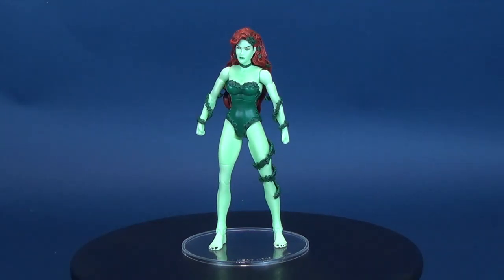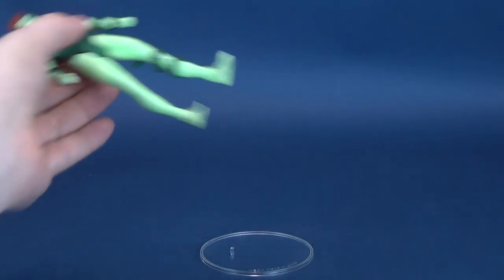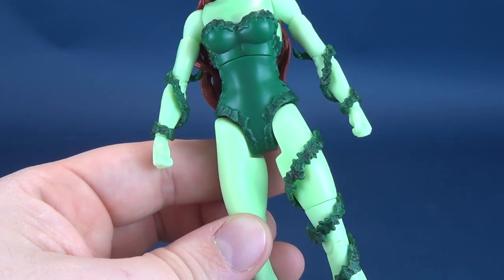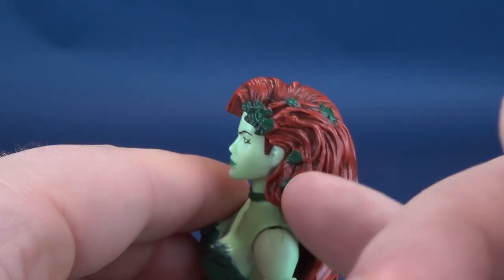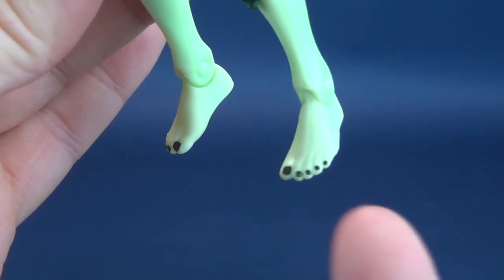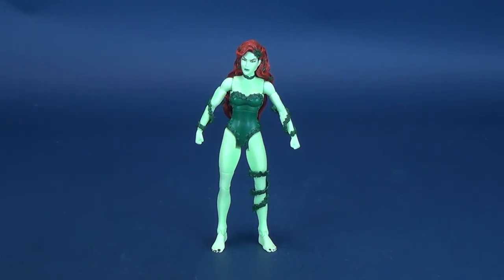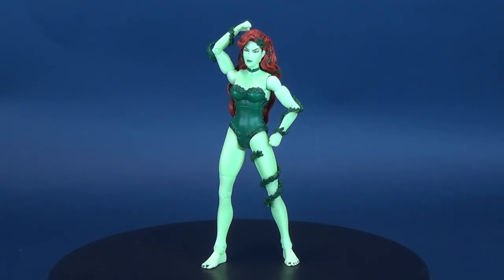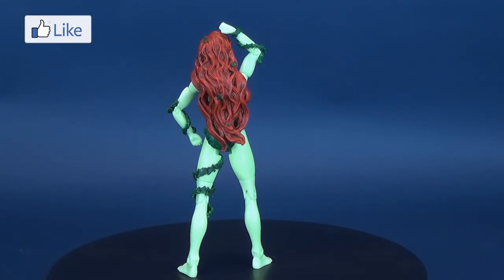Mattel DC Collectibles Signature Collection Poison Ivy | Video Re Review ADULT COLLECTIBLE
6975 Meadowvale Town Centre Circle
Suite #196
Mississauga, Ontario
Canada
L5N 2V7